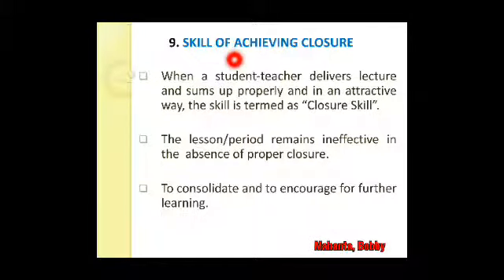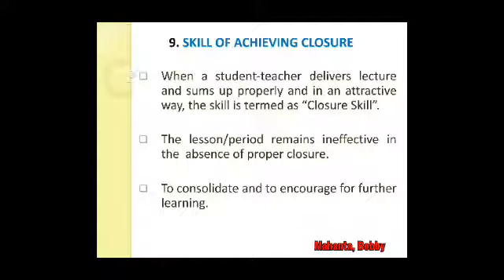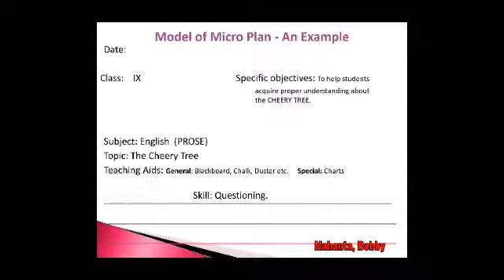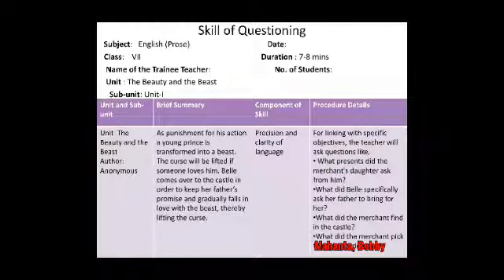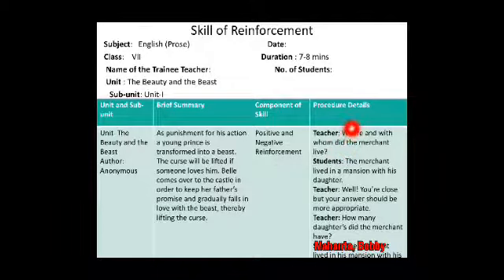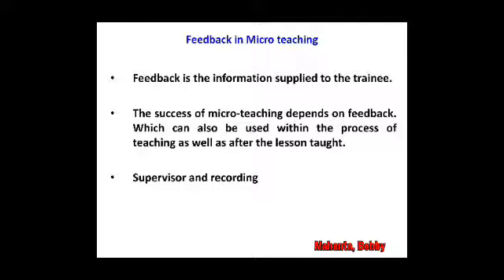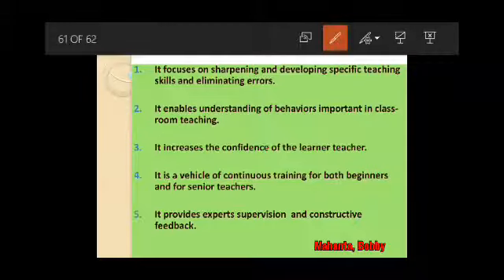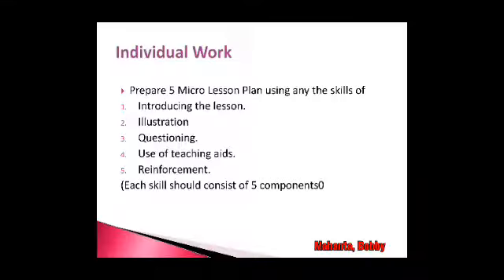The Skill of Achieving Closure; the Format of Micro-Teaching Lesson Plan and Feedback Format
# The Concept of Achieving Closure
The Purpose of Achieving Closure
The Components of Achieving Closure

# The Formats of Micro-Teaching lesson plans
# The Feedback Sheets of Micro-Teaching

@ Mahanta, Bobby
India